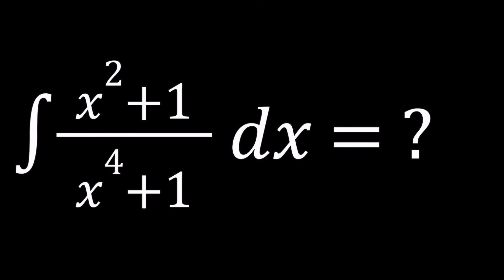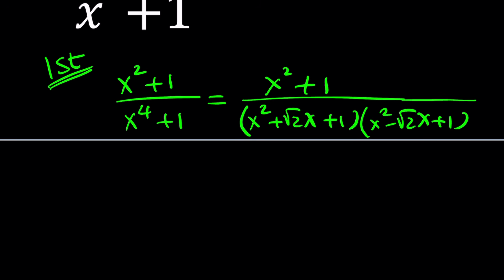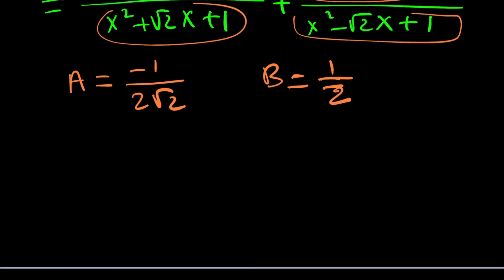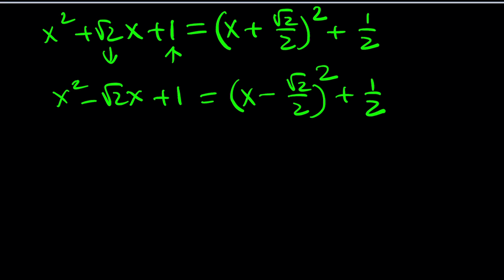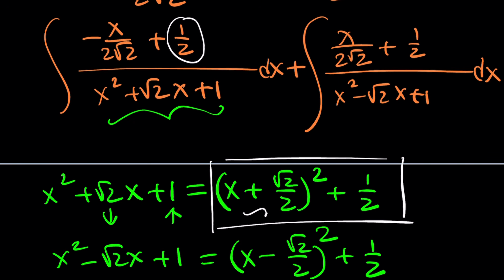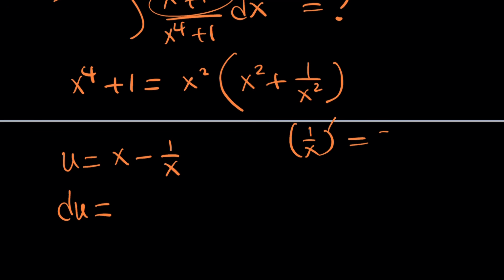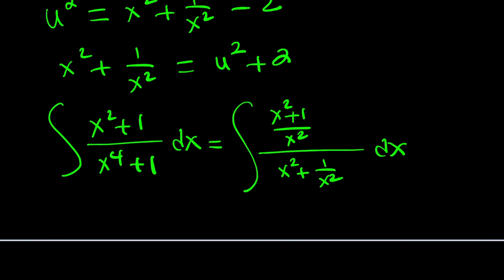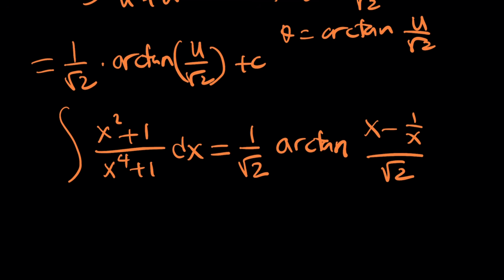A Rational Integral With A Twist